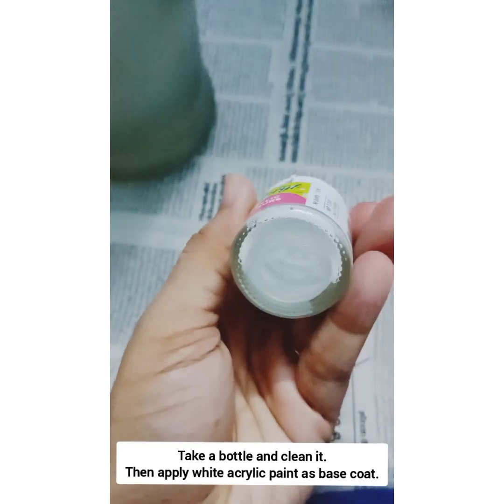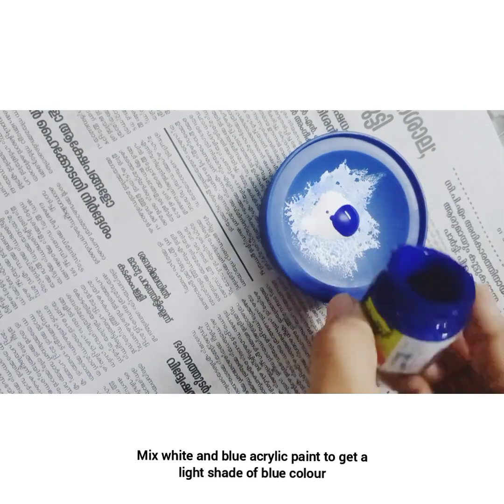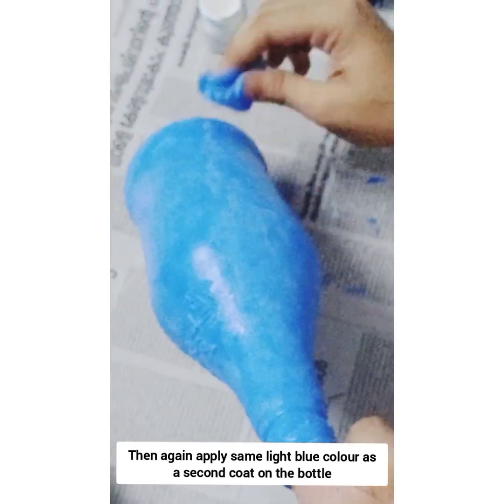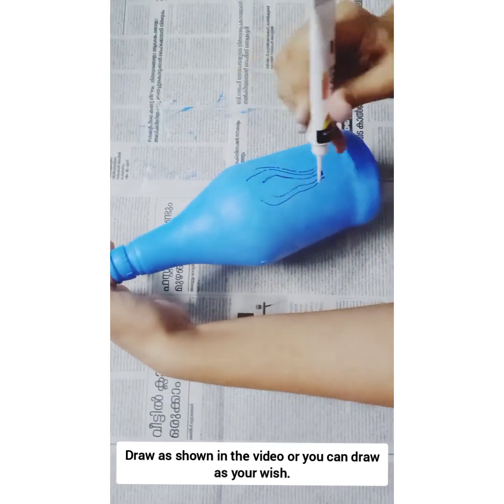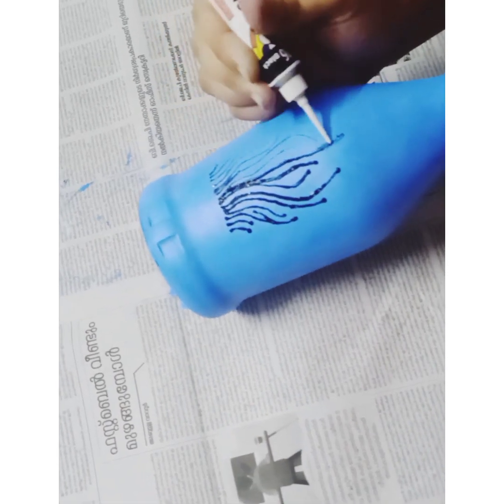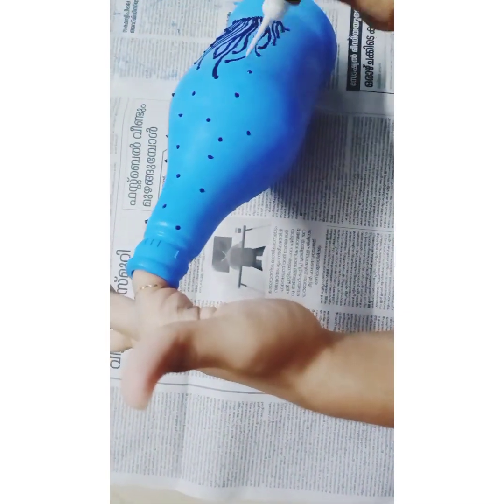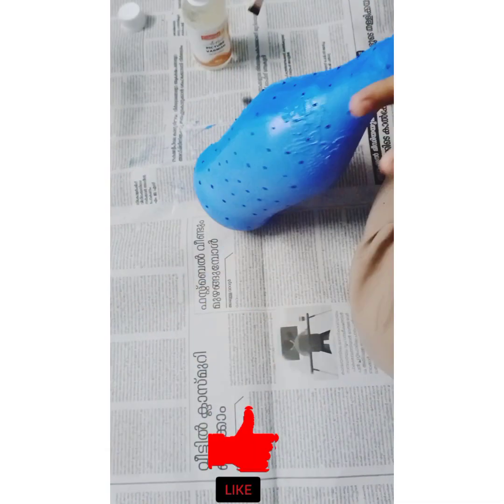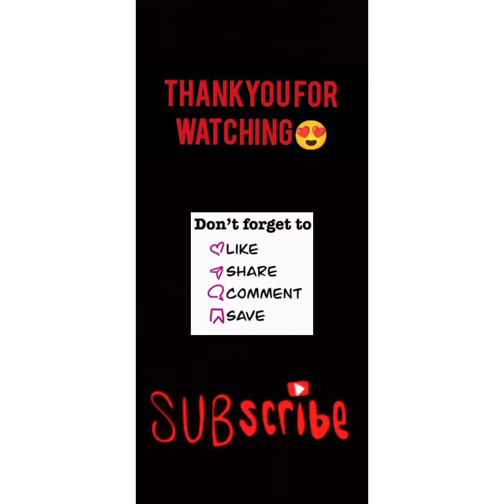DIY - Simple and easy Bottle art | Beginners special Bottle art | Waste bottle craft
DIY - Quick and easy Bottle art / simple and easy DIY / Bottle art for beginners / How to paint easy and simple creations on bottles / Bottle craft / Bottle art / Waste bottle art

MATERIALS REQUIRED

Waste bottle - 1
Acrylic paint - white, blue
varnish - 1 ( Rs : 140 for 100 ml Camel varnish )
Glass liner - 1 ( Rs : 35 for Camel glass liner )

I HOPE YOU ALL LIKE THIS EASY AND SIMPLE BOTTLE PAINTING IDEAS❤️